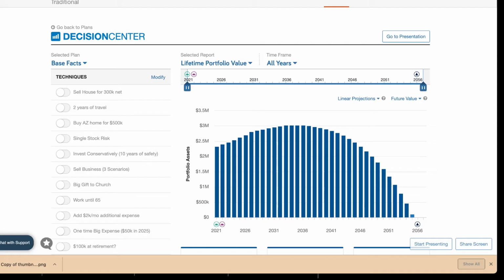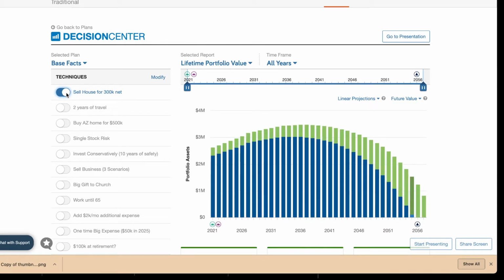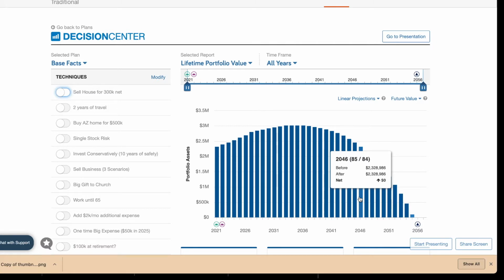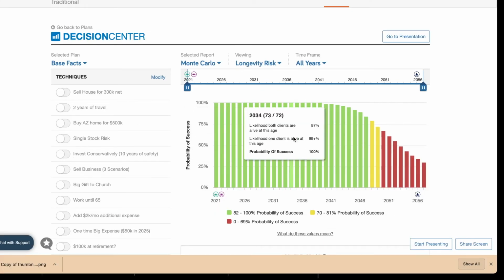eMoney New Feature Review. Decision Center Updates and Use Case For Financial Advisors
Financial Advisors, Here's a look at eMoney's new feature that enhances the Decision Center Conversations with clients.

[WHAT'S YOUR HIGHEST ROI MARKETING ACTIVITY?]
✅ TAKE THE QUIZ to discover which marketing will have the greatest chance of working for you.

This channel is made for Financial Advisors who are looking to grow their practice so that they can positively impact more people for good.

Some of the things we'll be talking about are advisor marketing, practice management, how the best advisors find and attract new clients, advisor communication strategies, and how to keep your clients happy for life.

Financial Advisors have an important role in removing the burden of finances from their client's shoulders. And this is the place for them to come and grow as an advisor.
Emoney added a new feature recently that's designed for advisors to give their clients peace of mind when it comes to the common fear of outliving their money. Today I want to show you that new feature and an example of how to use it in client meetings. and also give you some reasons when NOT to use it with clients. very quickly, if I haven't met you yet, I'm Dave Zoller,
I run  Streamline Financial, a wealth mgmt firm with my biz partner Tim.
We created this channel for advisors so that we can share some of the things we're doing as we continue to grow our business. So The new feature is called the Longevity Risk Analysis and its an add-on to Emoenys Decision Center.  What I like about this is that basically just enhancing the current version that clients are used to seeing. Before this feature, when we looked at Decision Center with our clients it looked like this. which is a simple and easy way to visualize clients' retirement. And it gave us a Monte Carlo probability of success, which allowed us to change the factors and change the plan on the fly to help clients understand how decisions they make now affect their long-term plan. We typically plan to age 95 in our retirement plans for clients and
A common thing that would happen in meetings is that clients would say
"oh I'm never gonna live that long, I'll be 85 if I'm lucky."
And we'd say "we'll then your plan would look even better". But we tend to plan for that risk of living longer than planned.
But here's what's changed.

Music
Subway Dreams- Dan Henig
Need You Back: Milva